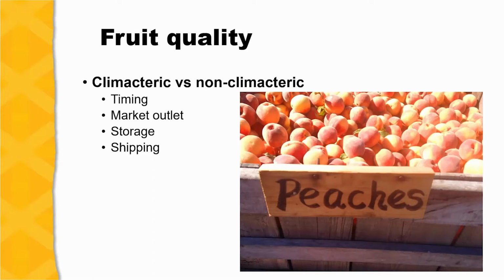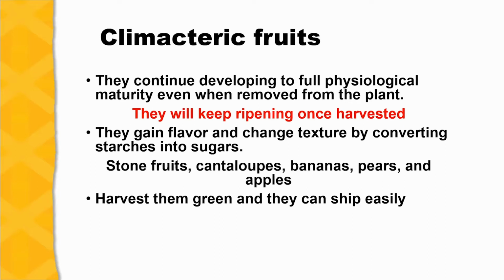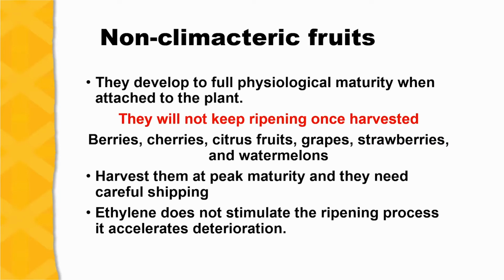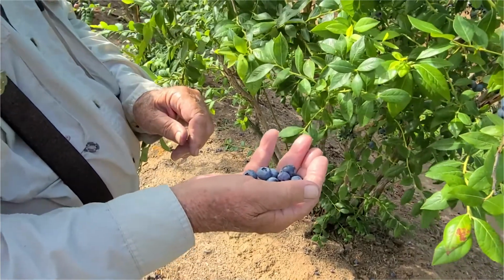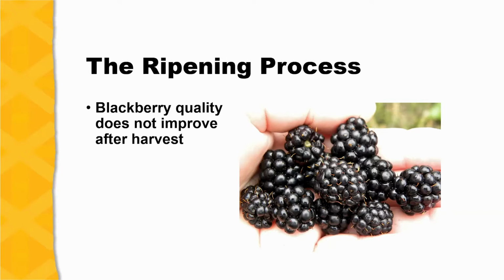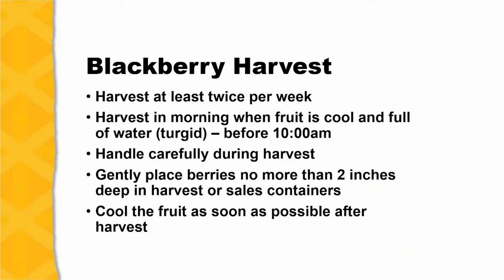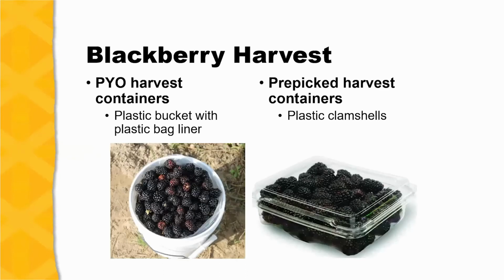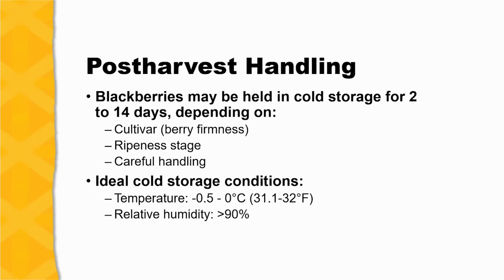Harvesting Fruit Crops for Post Harvest Success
Harvesting Fruit Crops for Post Harvest Success – Patrick Byers, Juan Cabrera-Garcia, and Kate Kammler